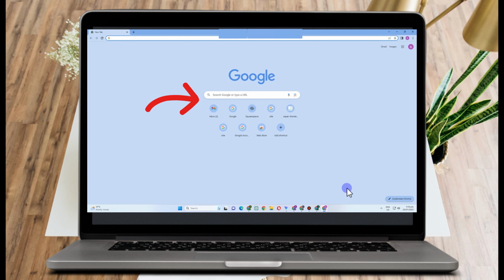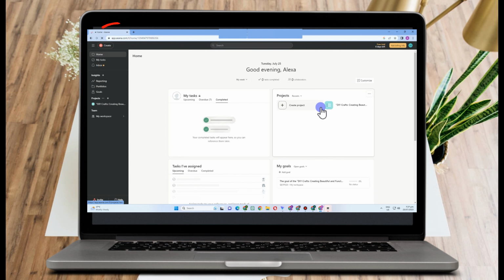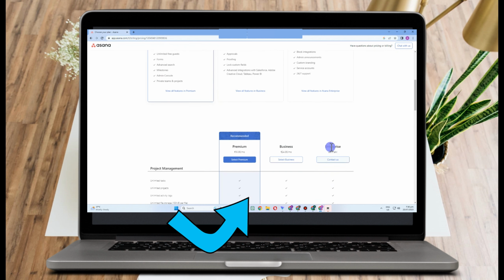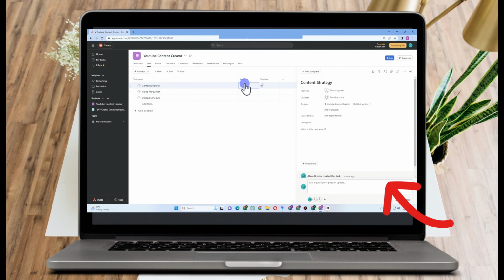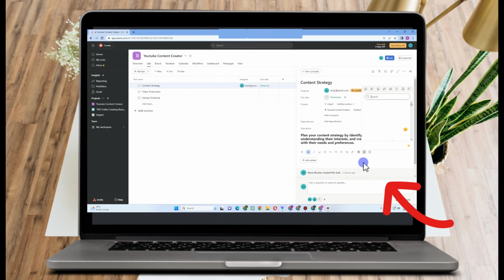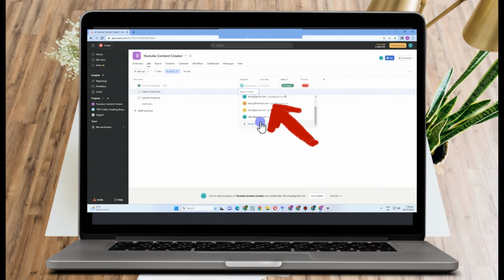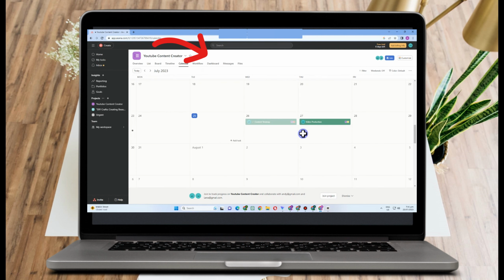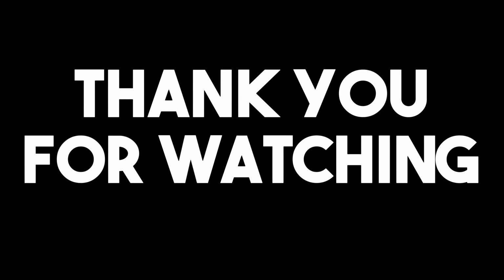How To Use Asana For Project Management 2023 (Beginners Tutorial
How To Use Asana For Project Management 2023

In this comprehensive 2023 guide, we'll walk you through how to effectively use Asana for managing your projects like a pro. Asana is a powerful and versatile tool, and whether you're a project management novice or an experienced professional, this tutorial will help you streamline your workflow and achieve project success.

📋 Mastering Project Management with Asana:

Learn the ropes of project management with Asana as we delve into its latest 2023 features and updates. Our step-by-step instructions will empower you to organize, collaborate, and track your projects with ease.

📌 Key Features Covered:

Getting Started: We'll guide you through the process of setting up your Asana workspace, creating projects, and inviting team members to collaborate. You'll gain insights into the latest interface enhancements, making navigation a breeze.

Task Management: Discover how to create, assign, and prioritize tasks efficiently. With Asana's updated task management tools, you can set due dates, attach files, and even add custom fields to meet your project's specific requirements.

Collaborative Features: Harness the power of collaboration with Asana's 2023 updates.

Project Timeline and Progress Tracking: Uncover the improved project timeline view, allowing you to visualize project milestones and dependencies. We'll show you how to use progress tracking features to ensure projects are on schedule and identify potential bottlenecks.

Integrations and Automation: Explore Asana's latest integrations and automation capabilities that save you time and effort. From connecting Asana with your favorite apps to setting up time-saving workflows, we'll make your project management journey more efficient than ever.

🚀 Boost Your Productivity:

Asana is designed to enhance collaboration, streamline processes, and boost overall productivity. With our 2023 guide, you'll unlock the full potential of this project management tool and maximize your team's output.

🔔 Don't Miss Our Latest Productivity Tips:

We're dedicated to helping you optimize your work processes and achieve outstanding results.

Get ready to revolutionize your project management approach with Asana's latest features and our expert guidance. Join us on this journey to project success in 2023 and beyond!